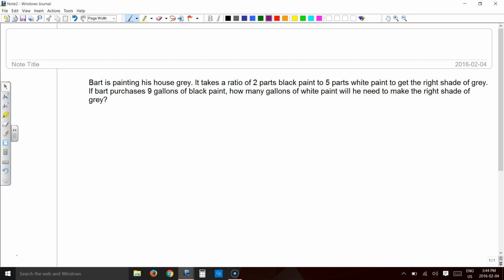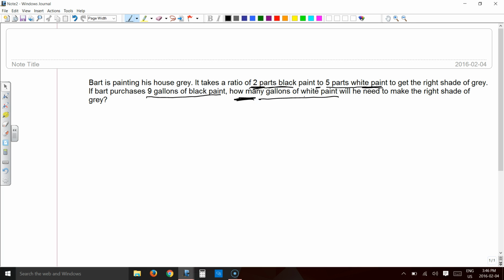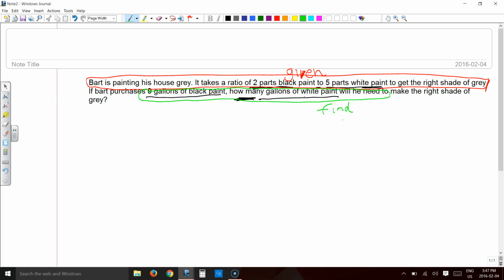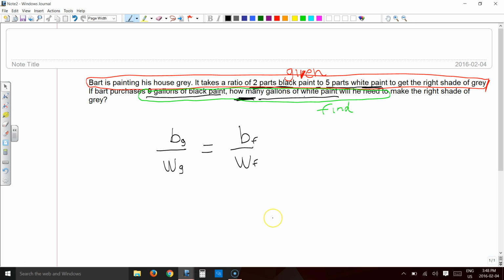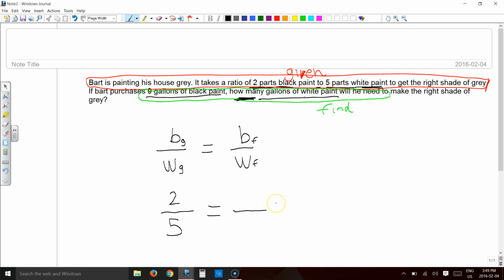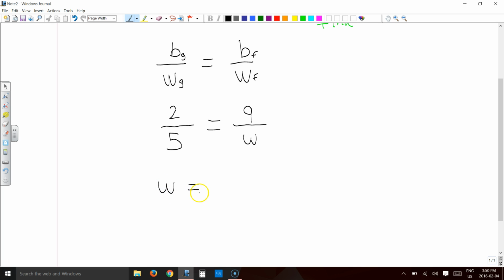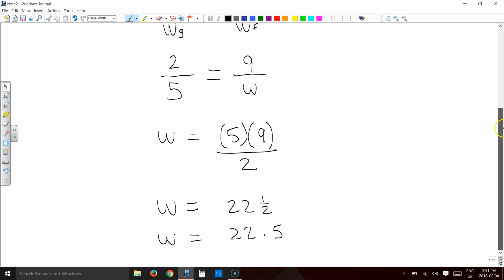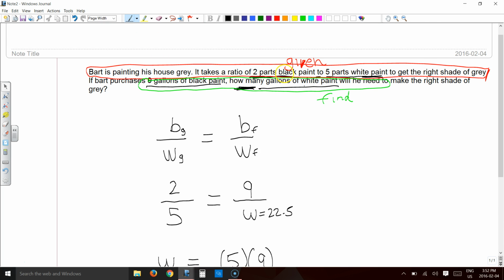Solving Proportions Word Problems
This video will help you to understand how to read a word problem involving proportions and set up and then solve a proportions equation.